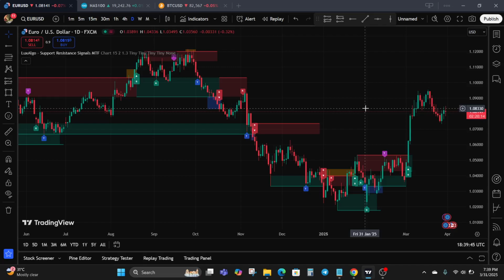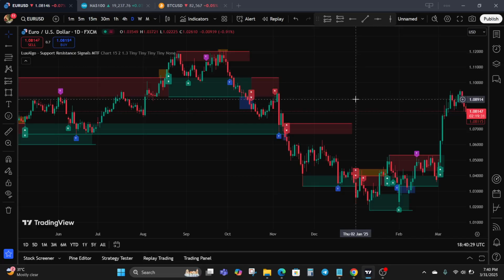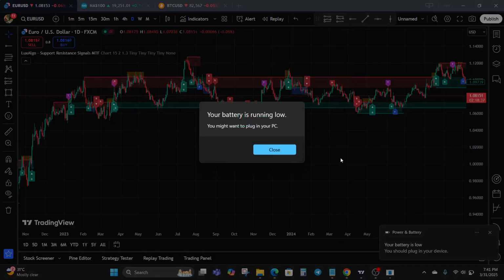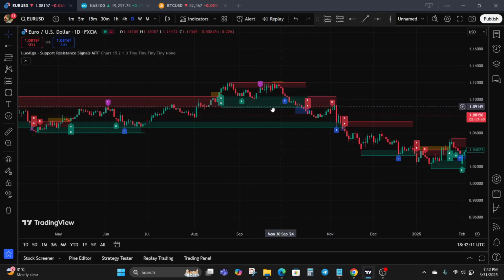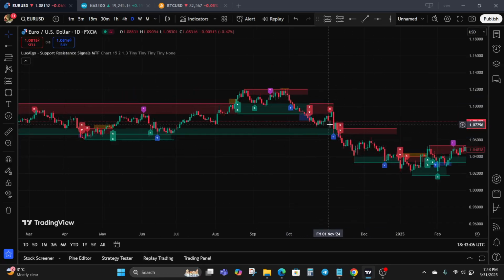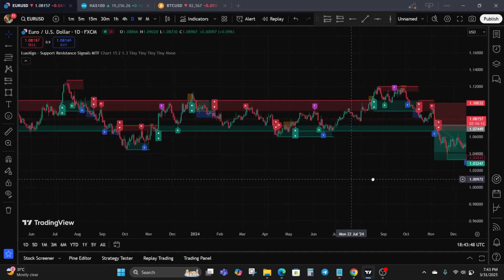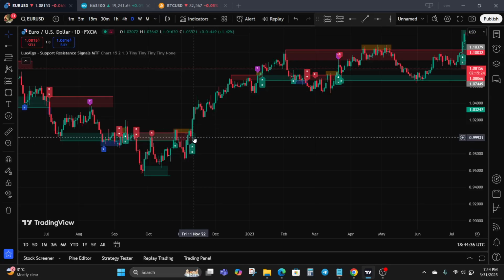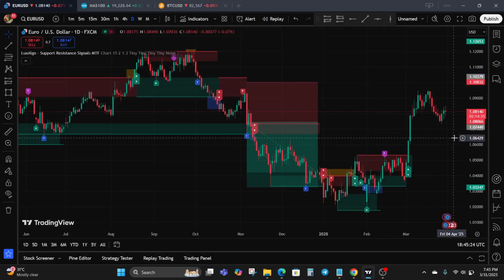How to Use MTF Signals to Master Support and Resistance - MTF Support Resistance Indicator for MT4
The Break & Retest strategy is one of the most reliable methods for identifying high-quality trade opportunities. But manually spotting these levels can be challenging. That’s where the Support and Resistance Signals MTF Indicator on TradingView comes in!

This powerful multi-timeframe indicator automatically detects key support & resistance levels, giving you clear signals for breakout trades and retests. Whether you trade forex, stocks, or crypto, this tool ensures you never miss a crucial trade setup again.

This indicator helps traders eliminate guesswork by automatically marking strong support & resistance zones and highlighting breakout confirmations. You’ll also learn how to use MTF analysis to spot the most reliable trade setups across different timeframes.